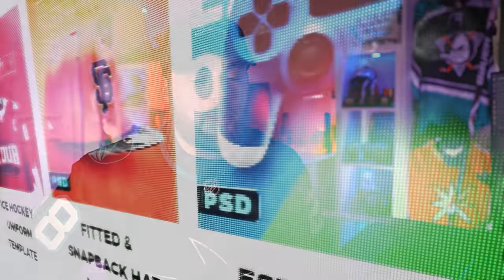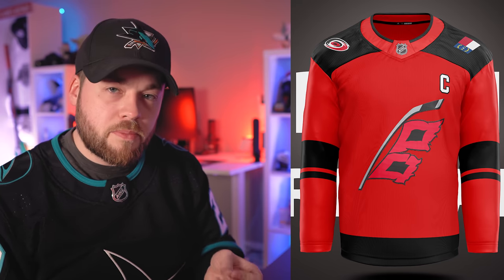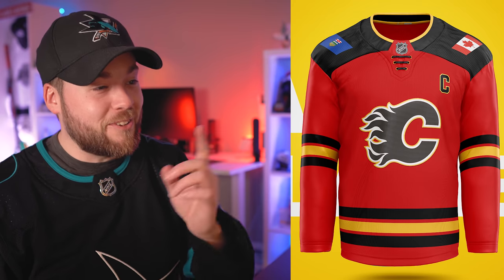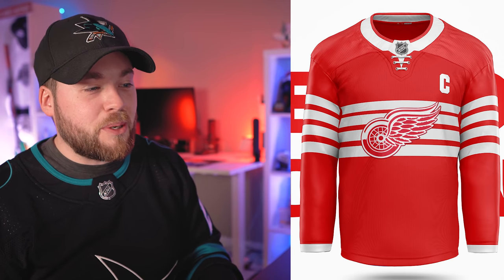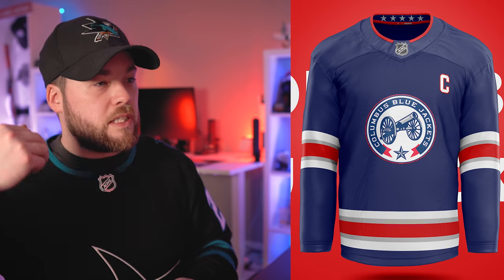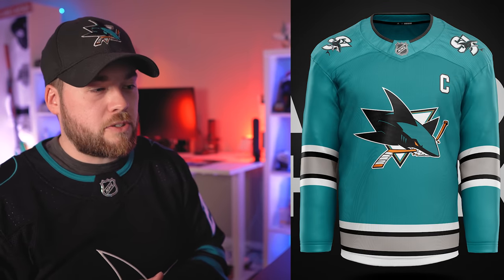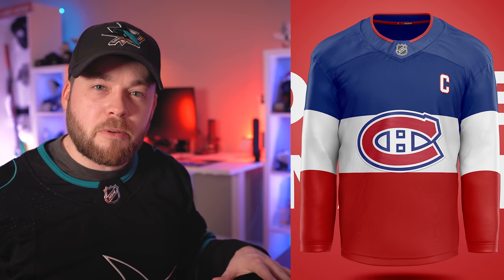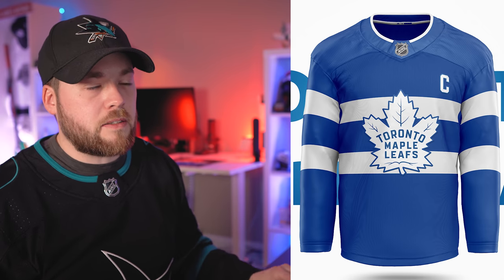NHL Jersey Concepts Ranked 1-32! (Designs by Gabriel)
Episode #591

DEALS:
and then using code "POST2POST" at checkout! This will save you an additonal 10% on top of whatever sale they are currently running!

Post2Post
C1B 2V5